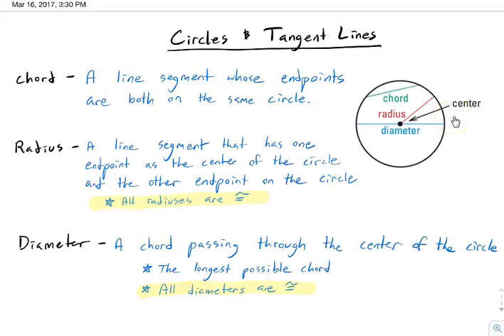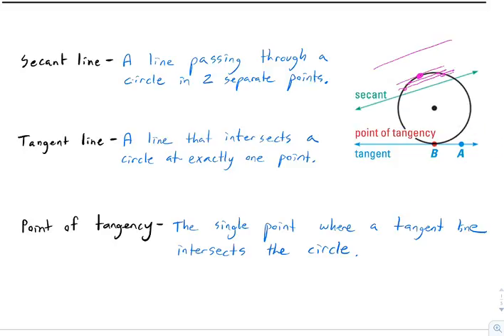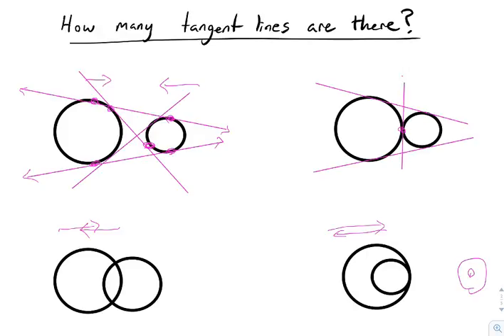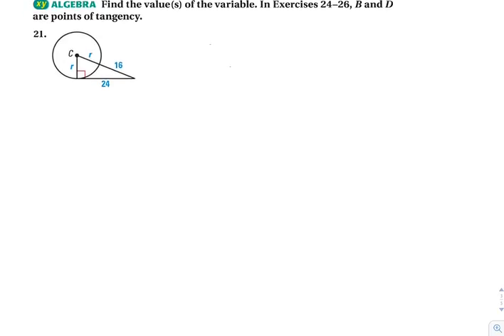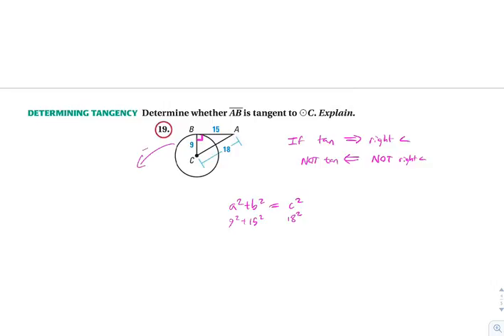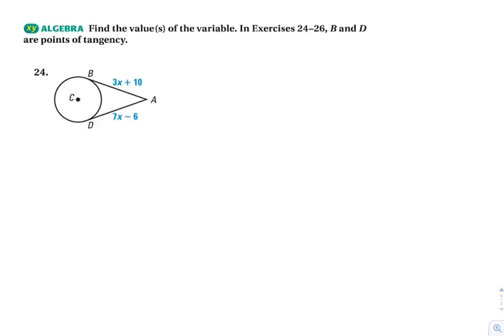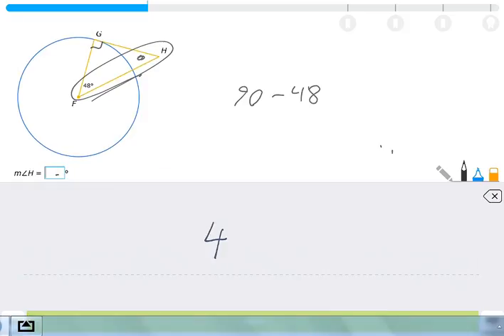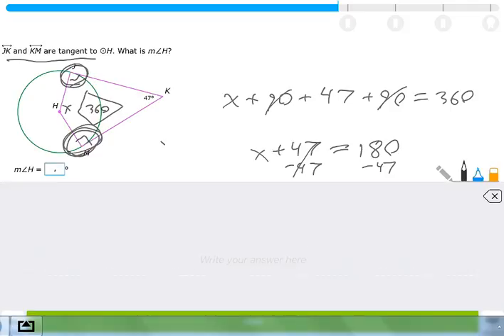1005 - Tangent Lines to Circles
This video introduces a few new vocabulary words regarding circles such as chord, secant line and tangent line. We then look at the main two properties of tangent lines - that tangent lines are perpendicular to the radius at the point of tangency and that two tangent segments a point outside the circle are congruent - and practice a number of problems using these two properties.